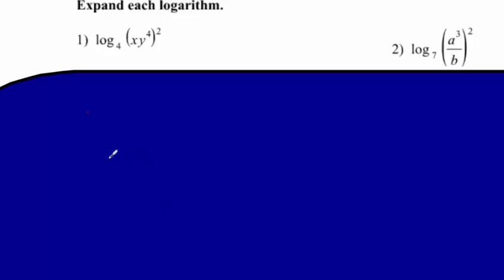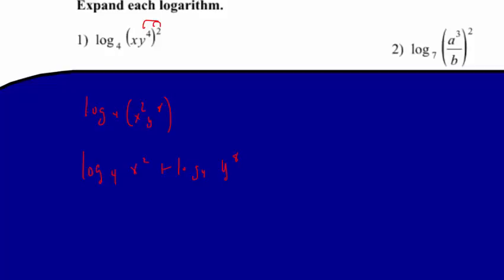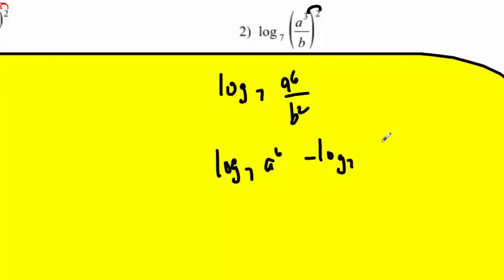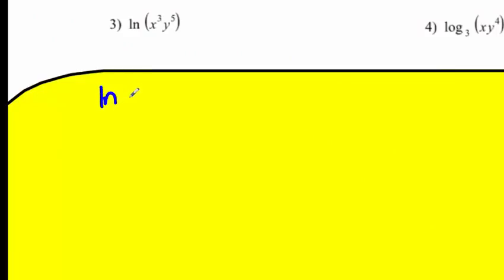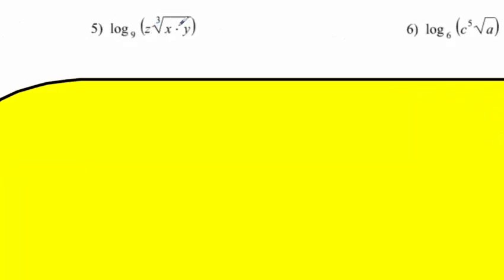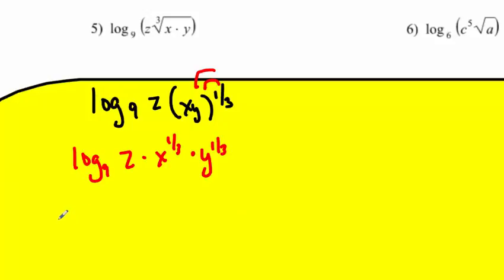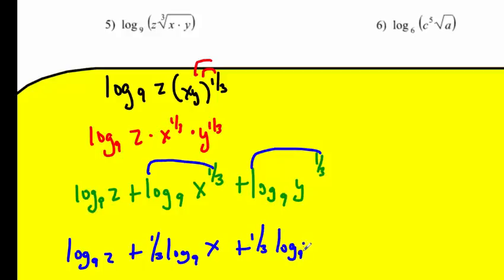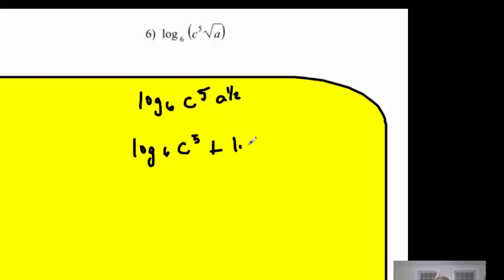3.3 log properties quiz practice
practice expanding log functions